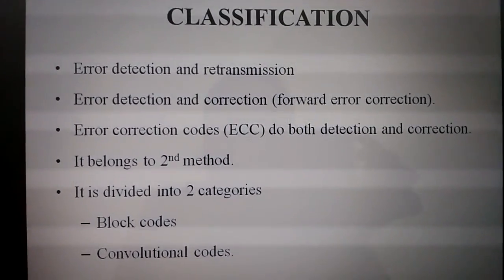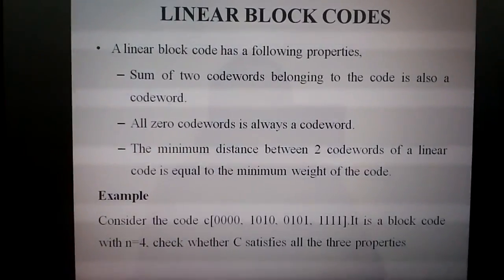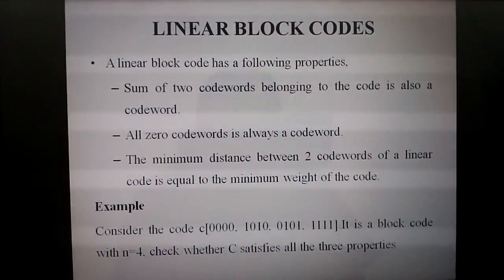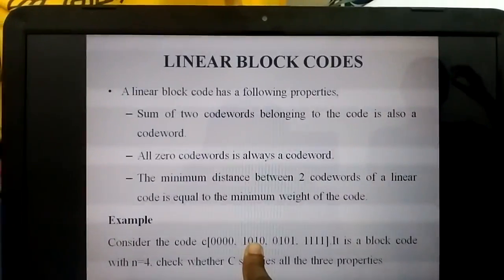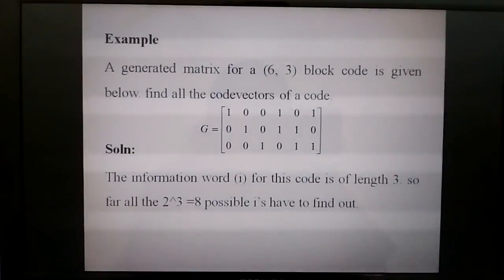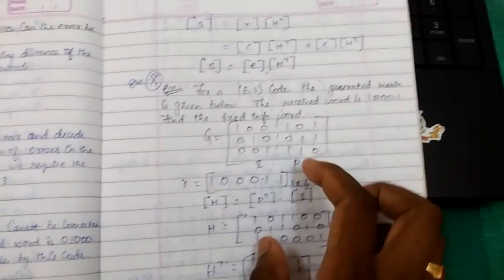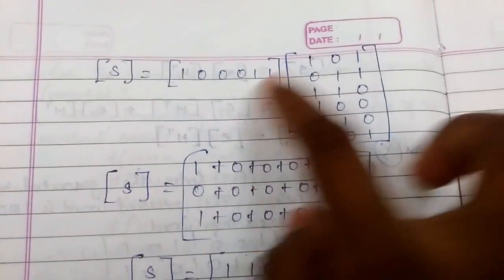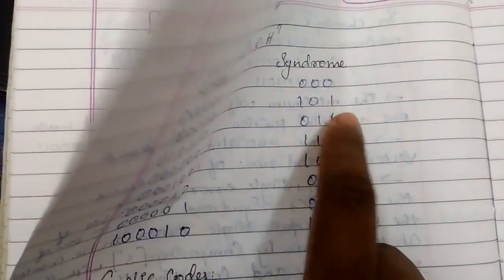Linear Block Codes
The linear block code should have the following properties:
1.sum of two codewords belonging to the code is also a codeword.
2. All zero codeword is always a codeword.
3. The minimum distance between 2 codewords of a linear code is equal to the minimum weight of the code.